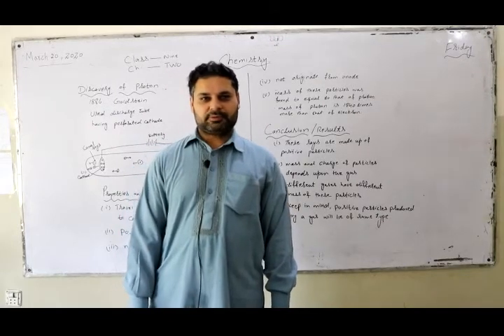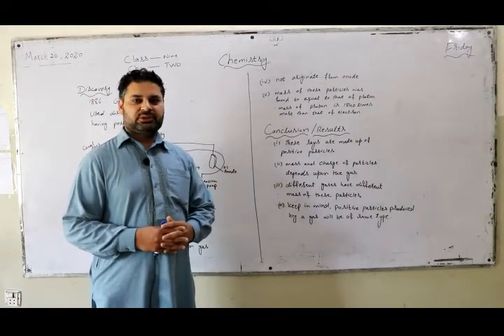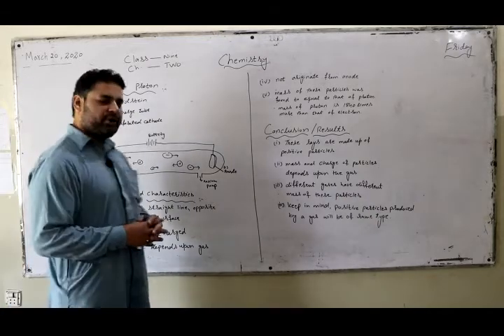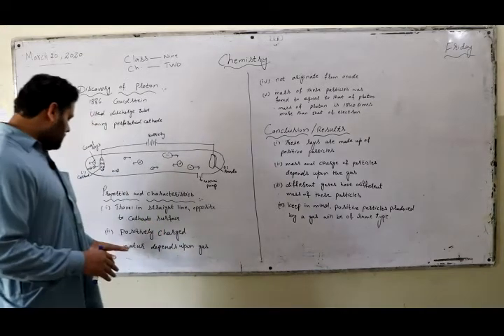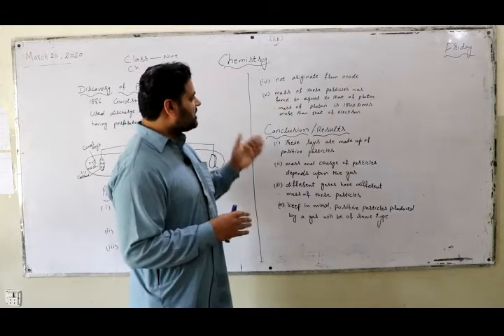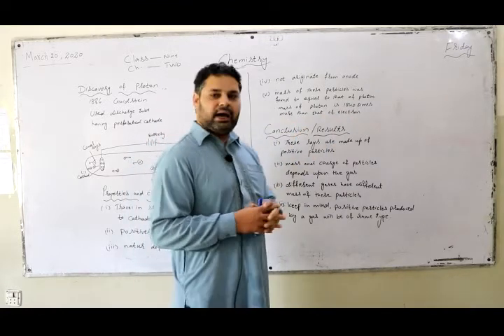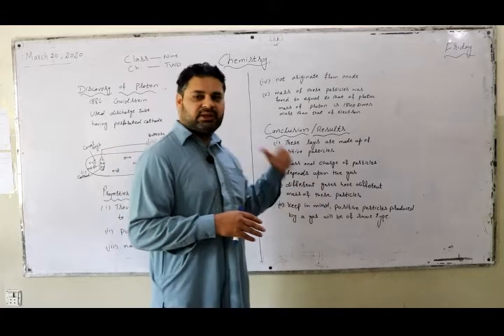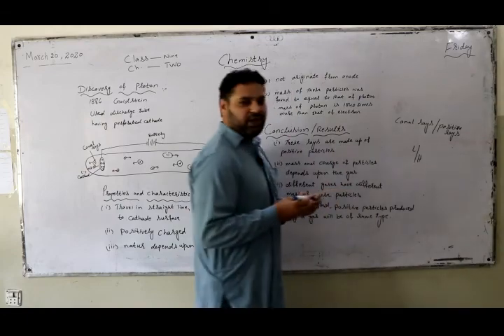Lec 4: Chemistry Topic Discovery of protons (9th)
Class 9th topic discovery of protons lecture delivered by Majid Akram